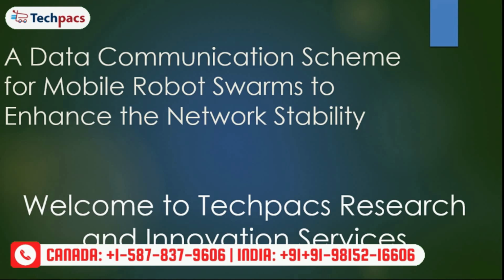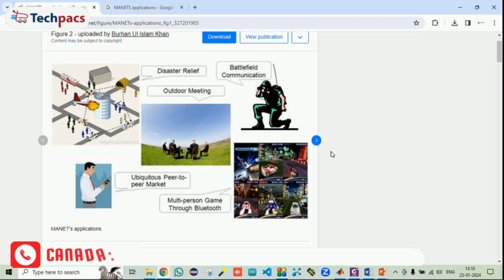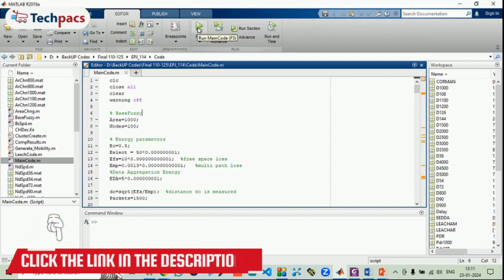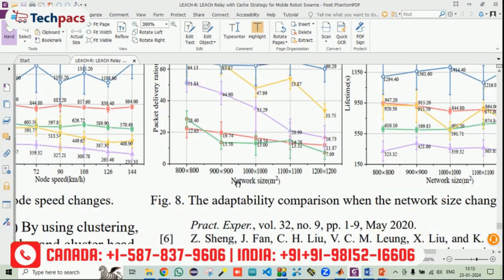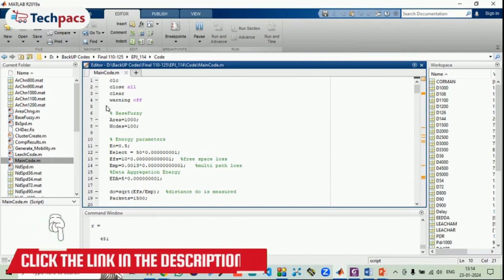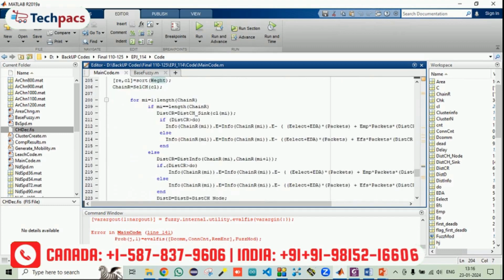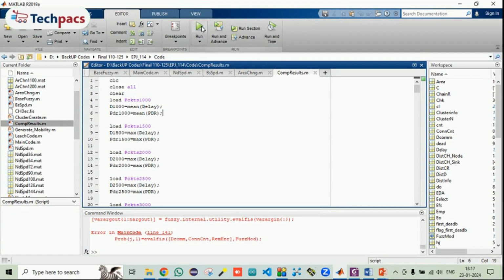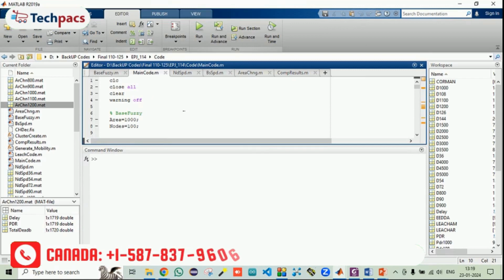Efficient Mobile Robot Navigation with Fuzzy-Driven CH Selection and CH Chaining-Based Relaying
Title: Efficient Navigation in Mobile Robots using Fuzzy-Driven CH Selection and CH Chaining-Based Relaying.
Description:
Efficient Navigation in Mobile Robots using Fuzzy-Driven CH Selection and CH Chaining-Based Relaying.

Objective:
To develop a Fuzzy Logic System (FLS) based model for cluster head (CH) selection in sensor networks.

To introduce a CH chaining-based relaying approach to improve network efficiency and speed.

Proposed Work:
In order to overcome the limitations of existing mobile robot communication systems, an improved and efficient model that is based on Fuzzy Logic System (FLS) is proposed in this paper. The main objective of the proposed strategy is to reduce energy consumption of nodes so that overall lifespan of network is enhanced. Basically, the proposed approach works improves the performance of mobile robot system at two stages, i.e. CH selection and relaying data from sensor nodes to sink node.  For selecting the efficient CH in the network, the proposed model employs fuzzy logic system (FLS) which takes three inputs and generates a single outcome. The three important parameters used in FLS are Communication Distance between sensor and sink node (Dcomm), Connection requests (Creq) and residual energy of nodes (Eres) of the node. These models are processed by the knowledge base module and finally a single output “prob” is generated. One of the key goals of adopting fuzzy systems is to reduce the complexity brought on by the use of straightforward mathematical models. The relaying mechanism has been improved in the second phase of the suggested paradigm. The technique of transferring data from the sensor node to the sink node or BS is decided by the relaying procedure. In the proposed work, data is sent to the sink node via the CH node using the CH node relaying mechanism. This will make it easier for the proposed approach to choose the relaying path quickly so that the data can be delivered to the sink within its mobility step time.